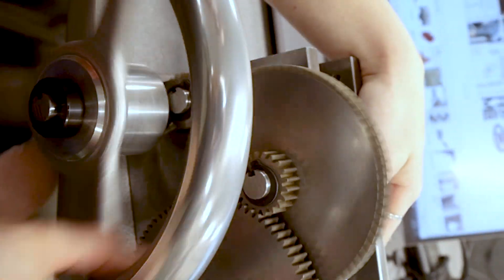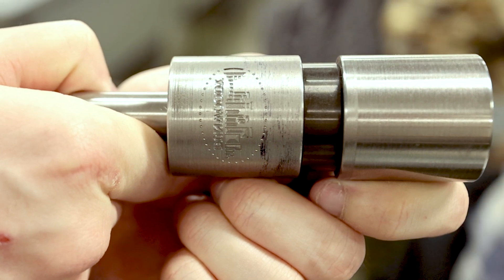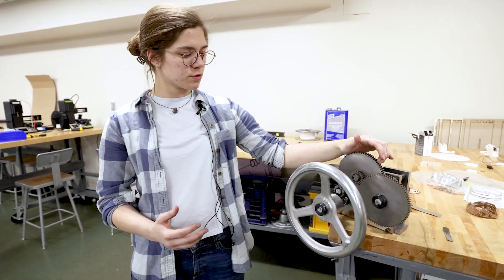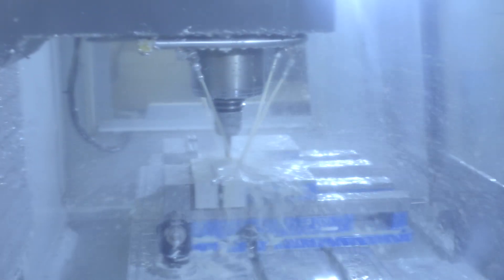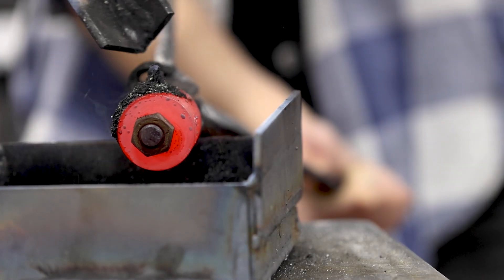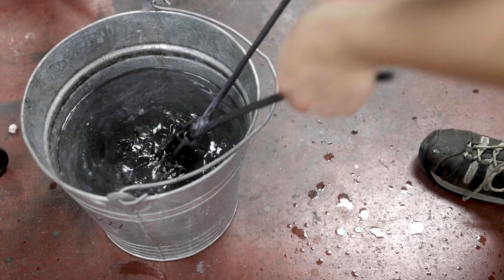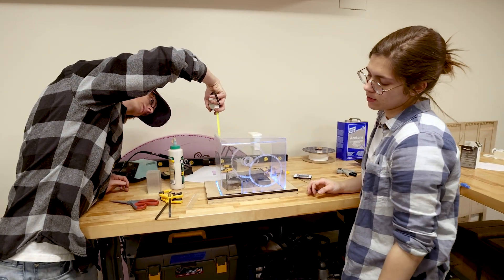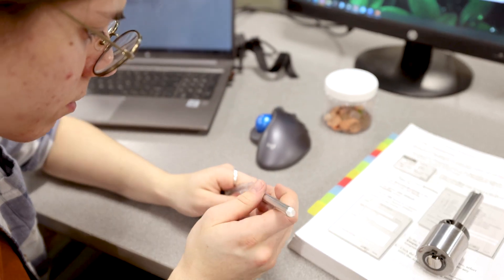Dunwoody College Engineering Drafting & Design students create Penny Press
Dunwoody College Engineering Drafting & Design students create a Penny Press as a class project. They used SOLIDWORKS to design it. They then machined and built their final projects.